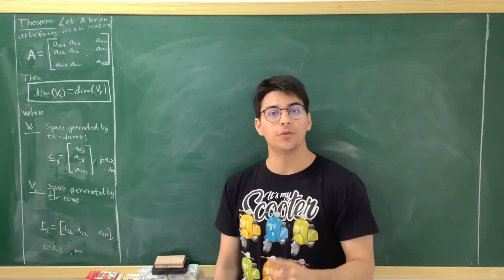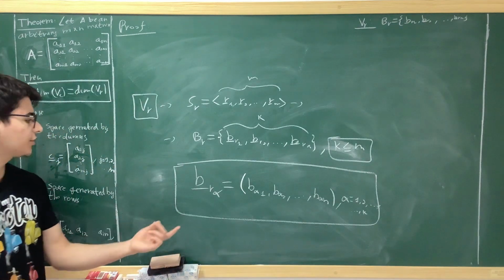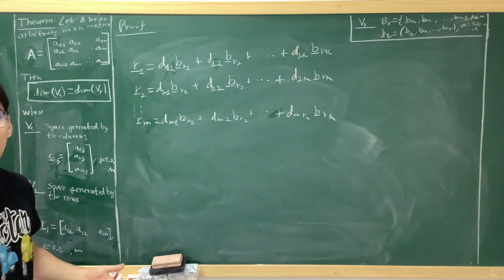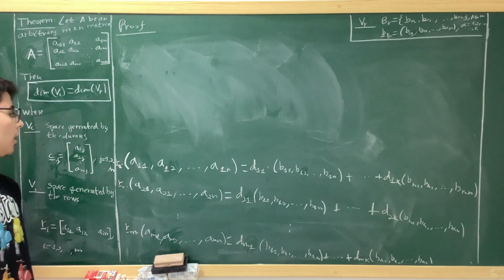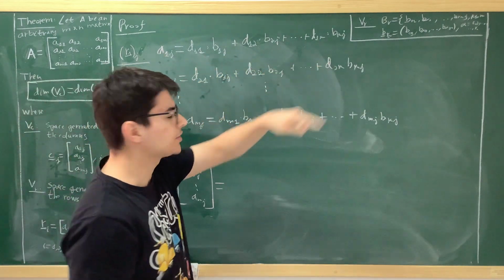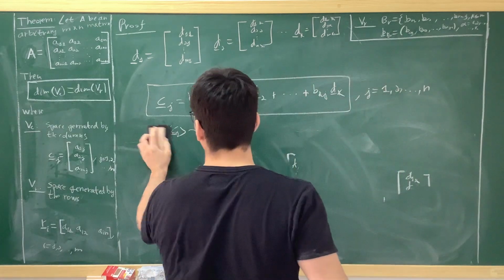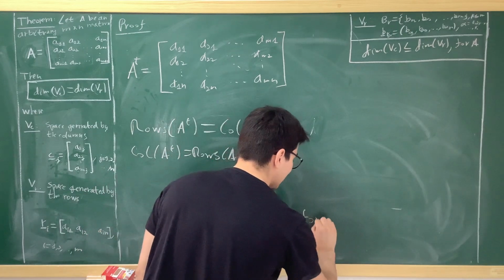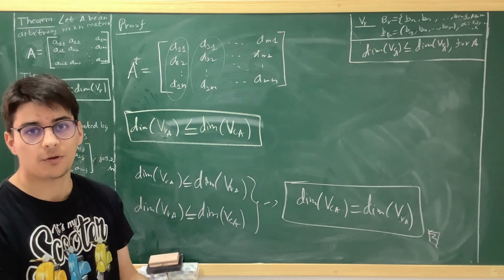Lin. Alg. Theorem (Dimensions of Row and Column spaces)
Hi! Today we are going to prove a fundamental theorem in linear algebra. What this theorem tells us is that the space generated by the rows of an arbitrary matrix has the same dimension than the space generated by the columns of that same matrix.

The proof is actually pretty straightforward, nevertheless given the fact that there are many subindexes, it can be a bit hard to follow and we can get mixed up, so, here is a pdf with the statement of the theorem, the proof, and some colours which might make the subindexes clearer.

For this video I consulted the following book: ``Introducción al Álgebra Lineal'', Howard Anton.

Here are the time stamps so you can navigate the video faster: